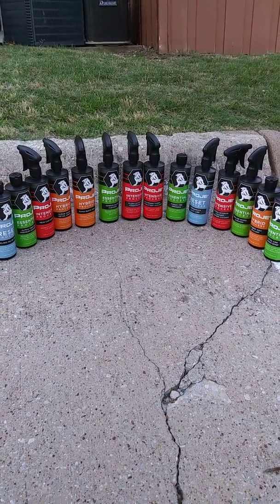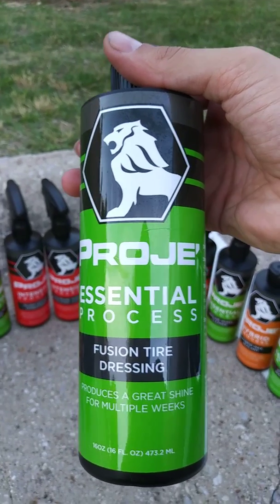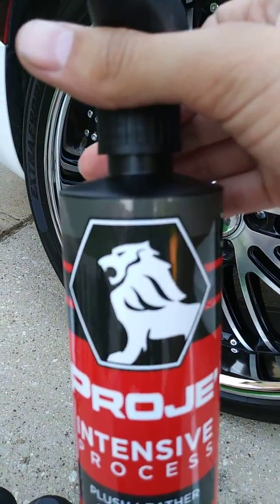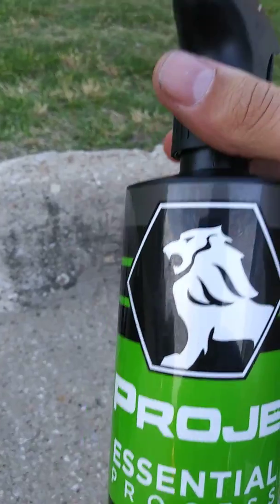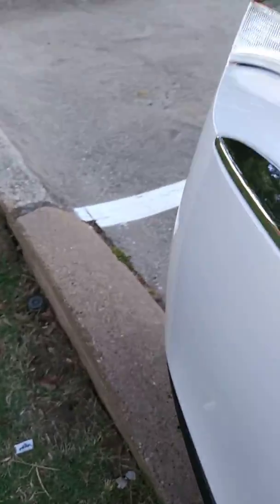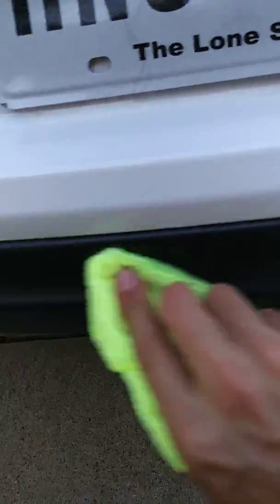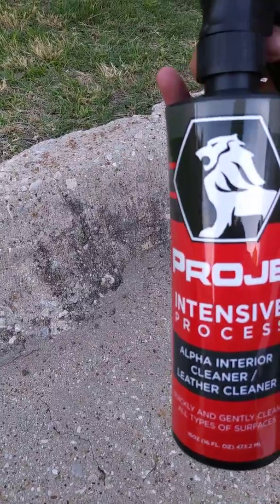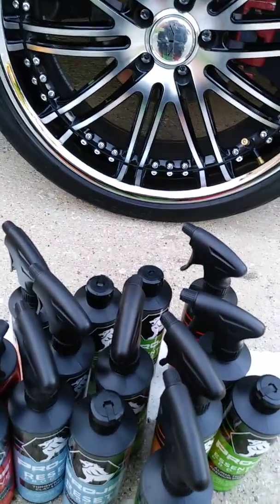Proje car care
Mention my name and they will get u hooked up